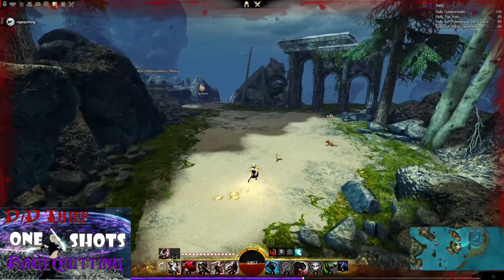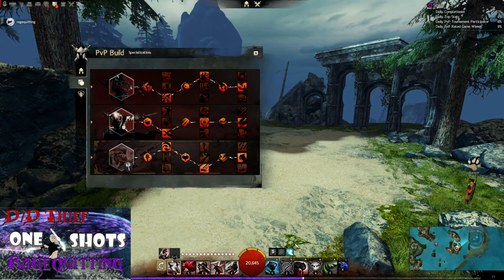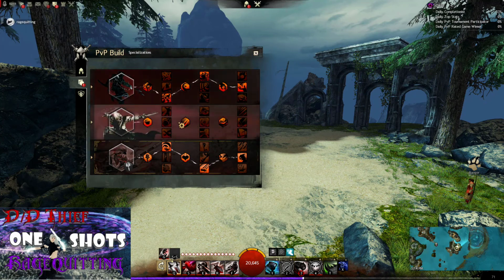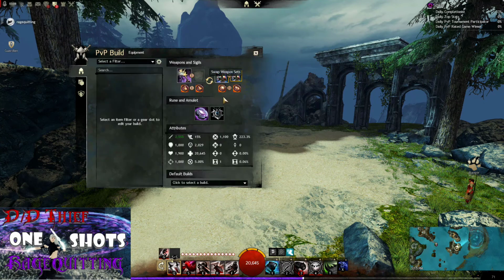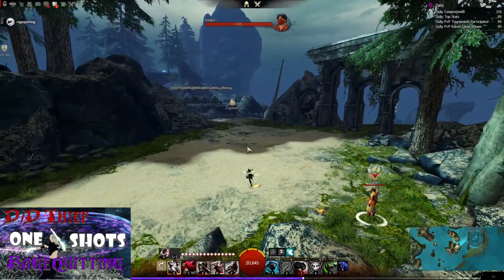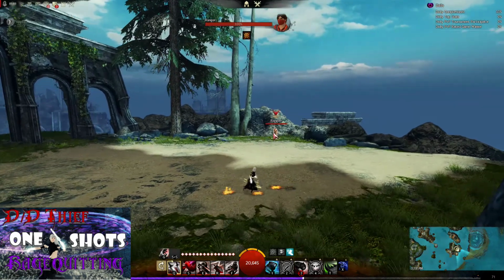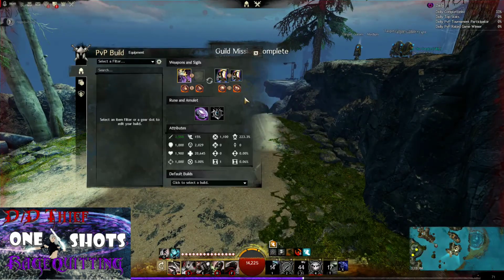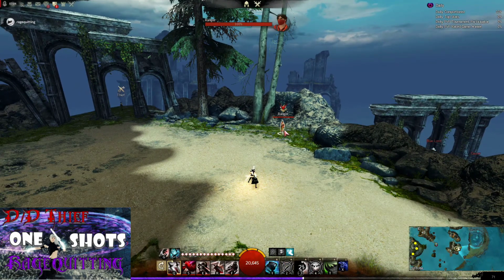How To One Shot As Dagger Dagger Thief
I know this isn't the most "optimal/viable" build. so if you gonna hate then whatevs. This build is the most fun though. I like being able to cough on enemy players and they die. Hope you guys enjoy the video.

BLACKPINK - '뚜두뚜두 (DDU-DU DDU-DU)' DANCE PRACTICE VIDEO (MOVING VER.)